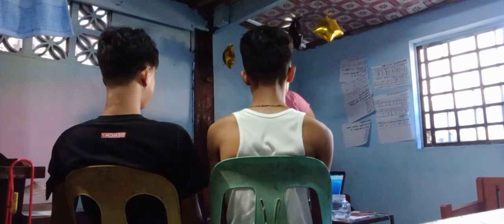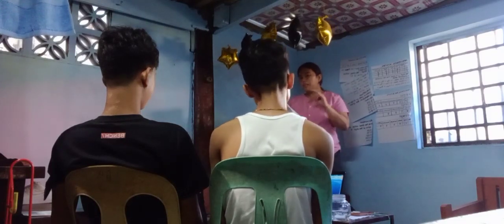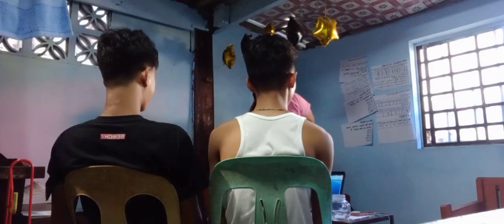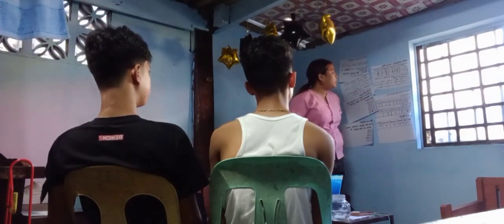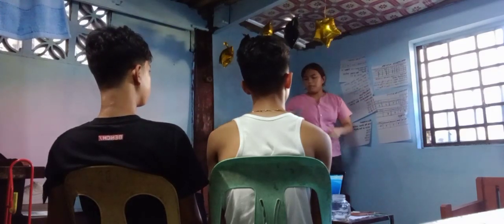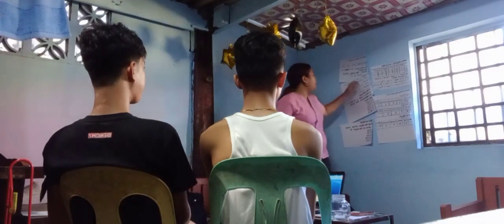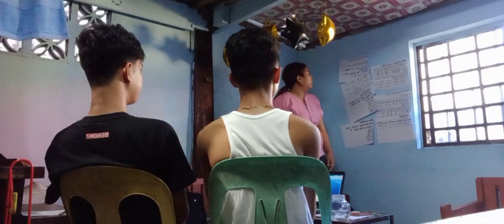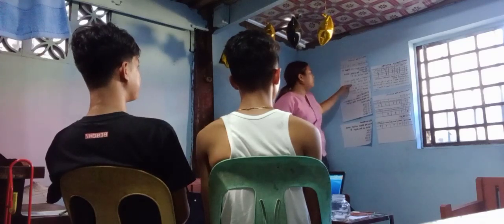VIDEO DEMO IN MATH